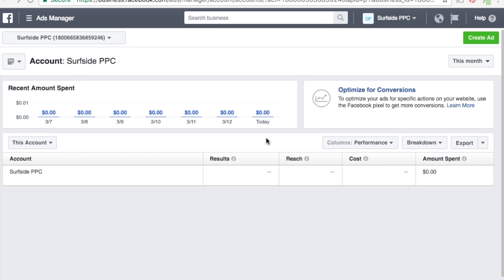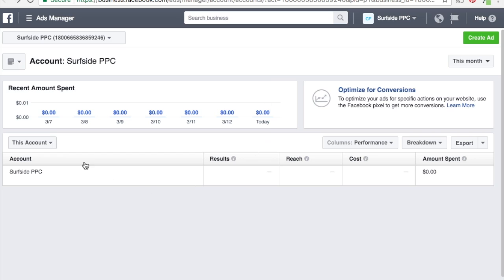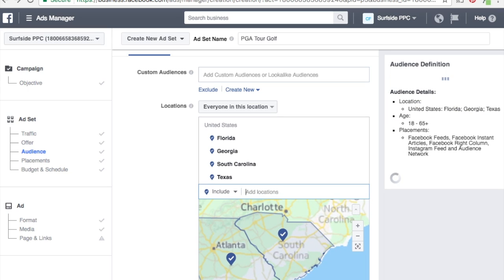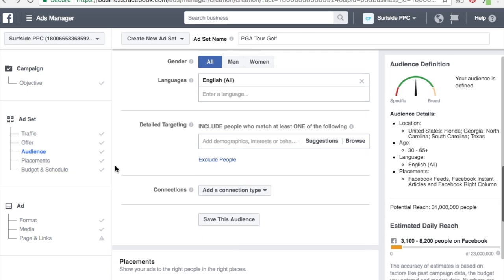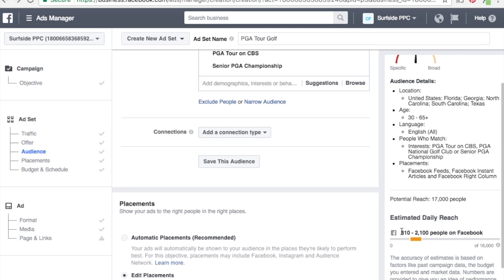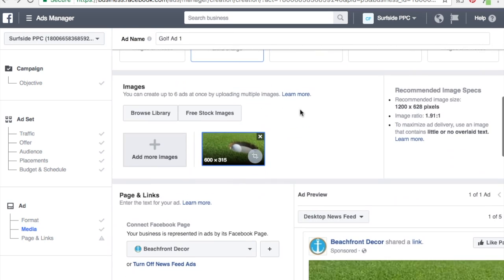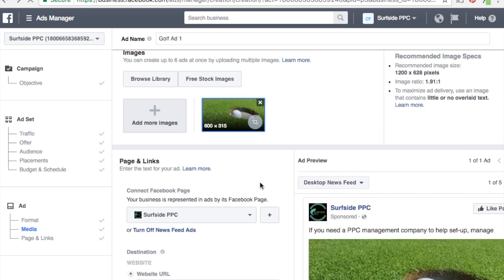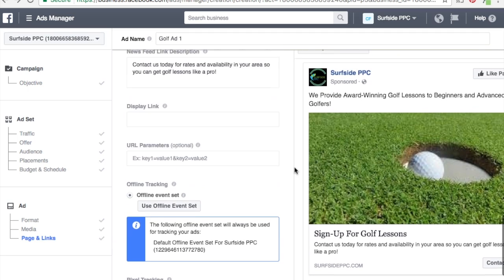Facebook Ads Beginners Website Traffic Campaign Tutorial 2017 - Facebook Advertising Tutorial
Our Facebook advertising tutorial will show you how to drive website traffic using ads to drive conversions and more. If you are looking for a Facebook advertising tutorial that can teach you how to drive traffic to your website, look no further.